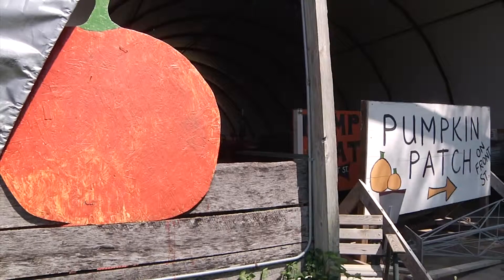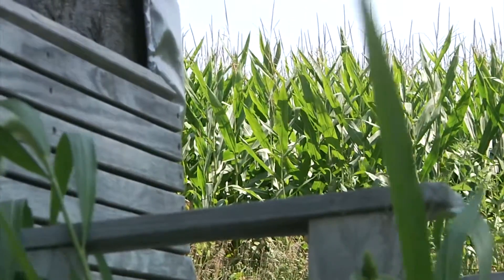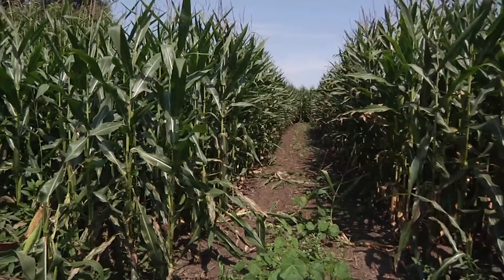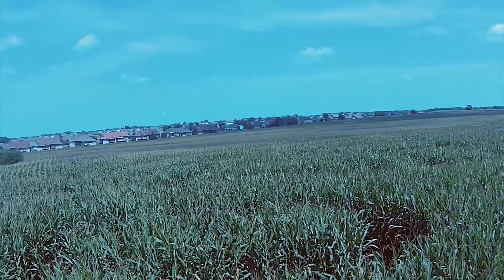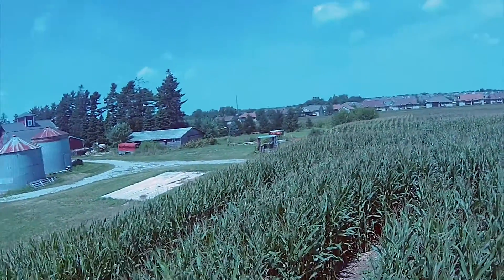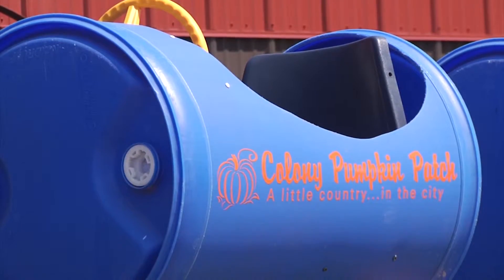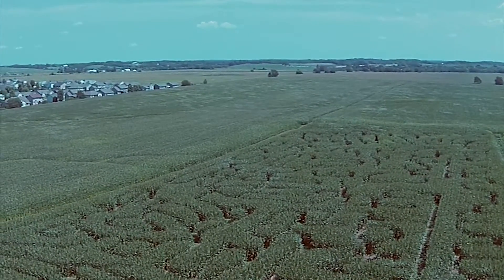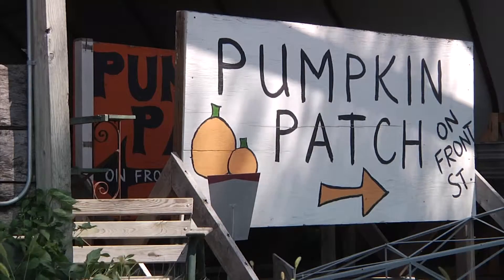Colony Corn Maze HD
A little about why the NL Community Pantry...